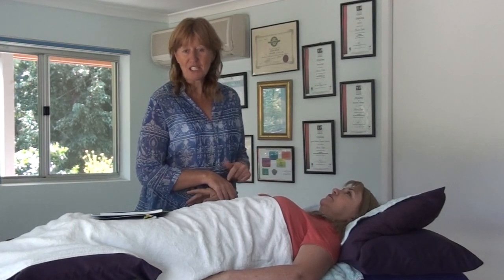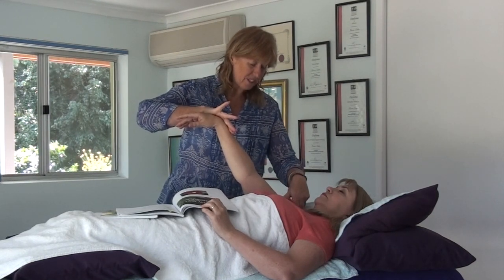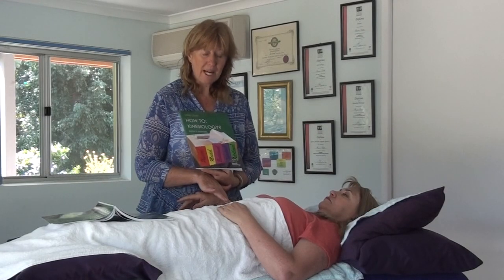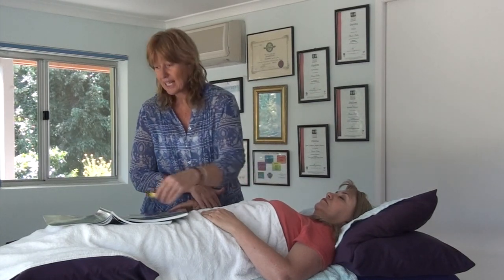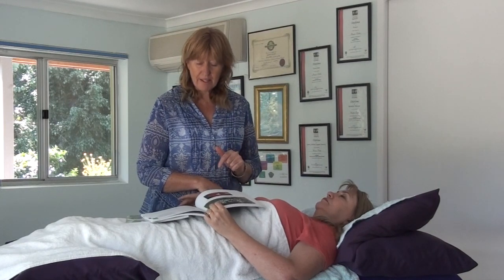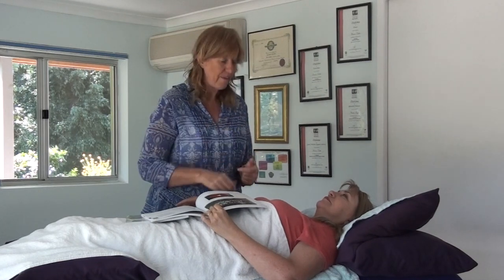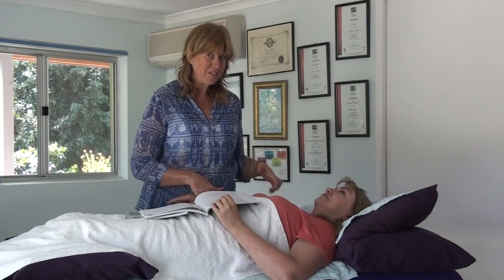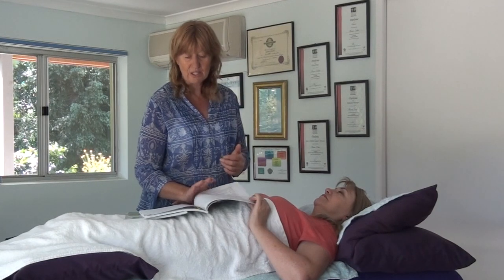The CORRECTION Demonstration - Ranee Zeller - How to:Kinesiology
Putting all together:  Ranee demonstrates for us how to do the final correction.  We have gathered all the information pertaining to our issue using the How to: Kinesiology books.  In this video we see how to use one simple process to clear the issue from the body system.

Follow the link below to source more videos on how to get the most out of your How To: Kinesiology workbooks.  You’ll be clearing issues and health concerns like a pro in no time.

Amazon Book Sales